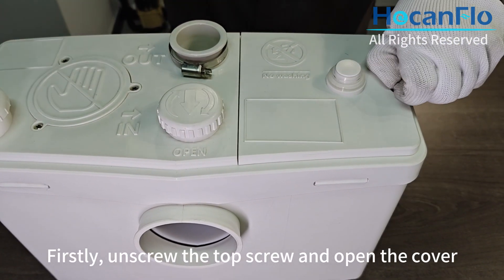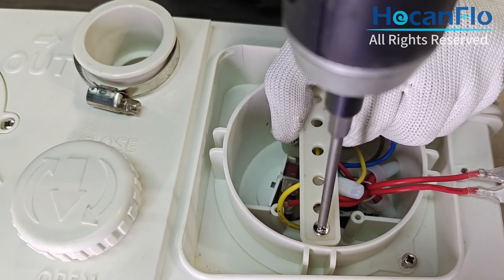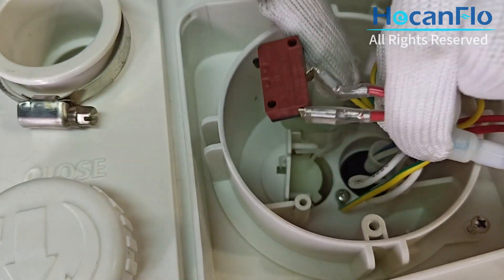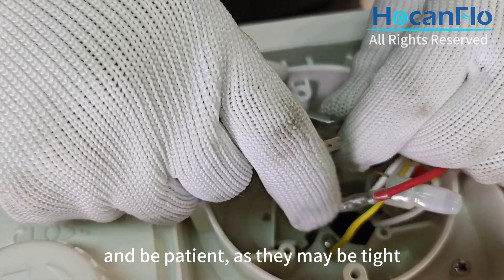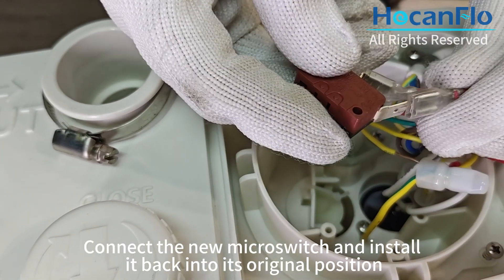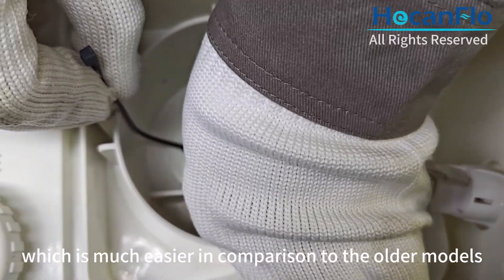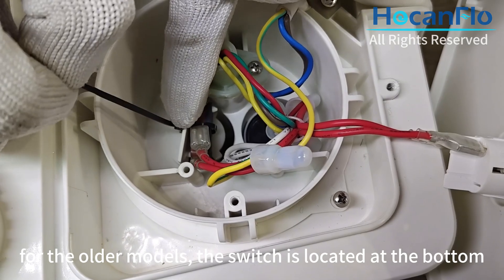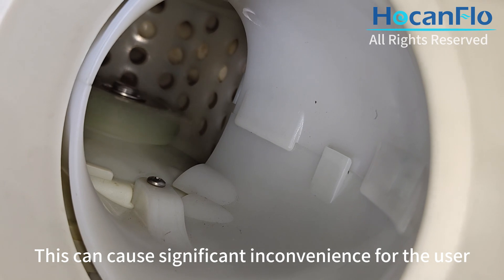New Hocanflo Macerator Pump Disassembly Video and Repair Guide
This video details how to disassemble our new Hocanflo macerator pump. Our new Hocanflo macerator pump microswitch is on top of the machine, which makes it easier to replace and service than the old model in the previous video. we hope this video will be helpful to you.